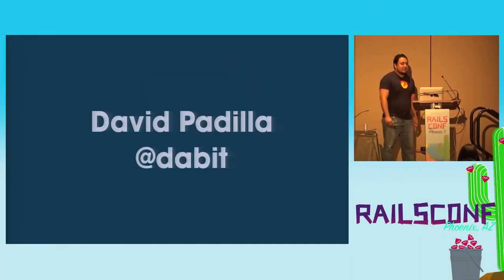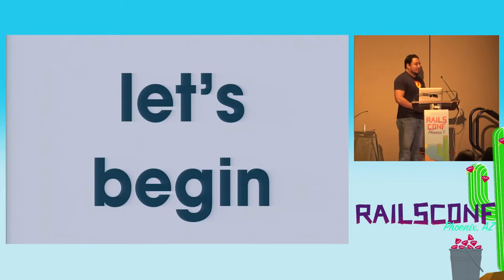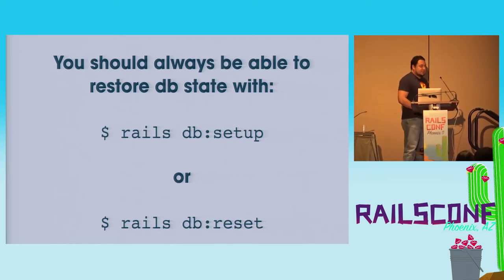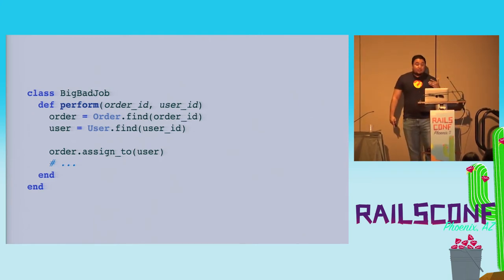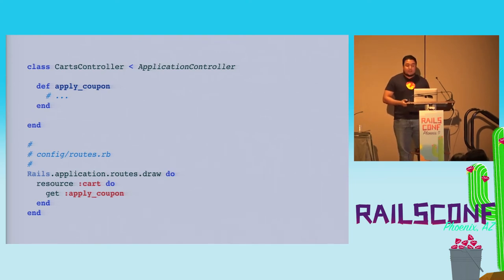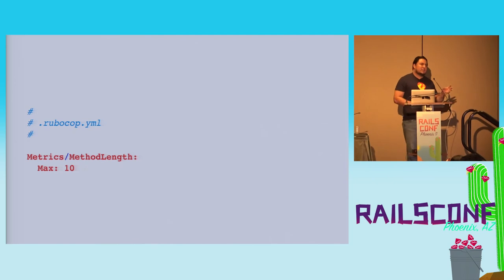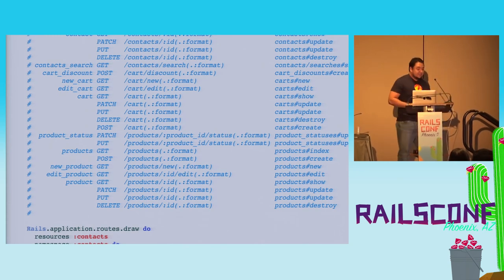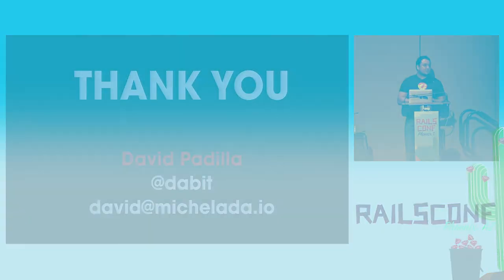RailsConf 2017: Tricks and treats for new developers by David Padilla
Are you ready to begin building applications with Ruby on Rails? It's very easy to follow a tutorial and learn how to build a blog in 15 minutes, but there's a lot more to it in real life when you try to code a big web app.

During this talk I will give you a bunch of tips and tricks for Rails development that almost everyone follows but rarely anyone talks about.

If you are about to join this fantastic community, this talk is for you.